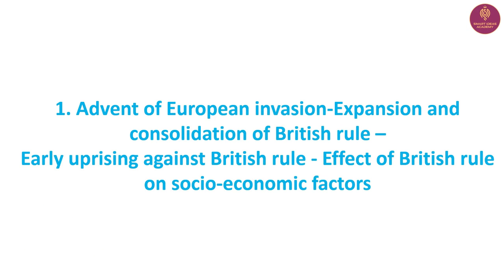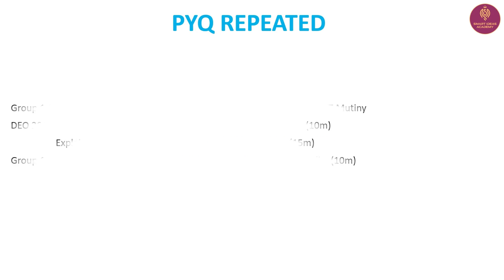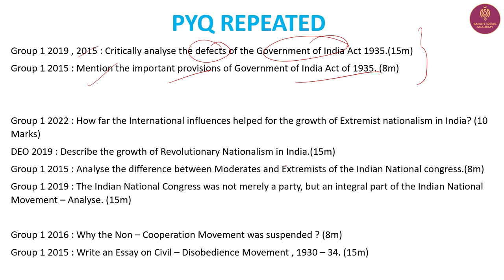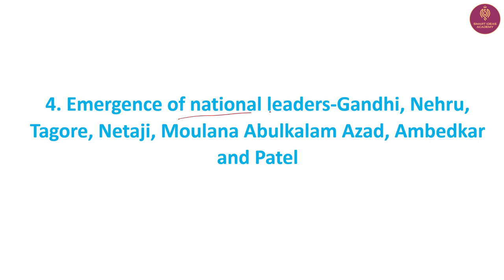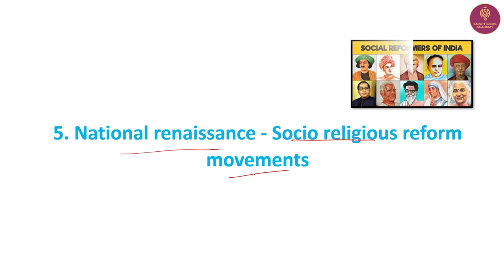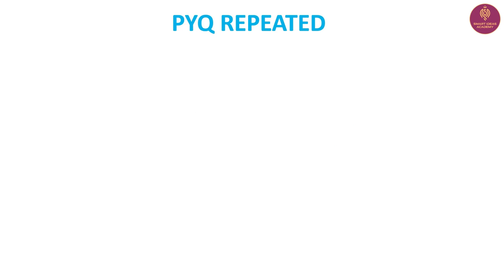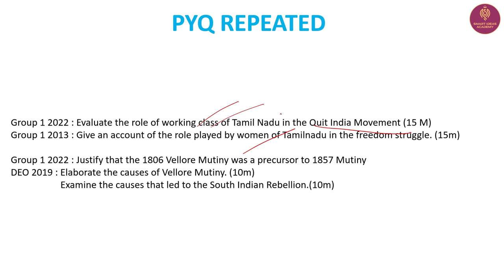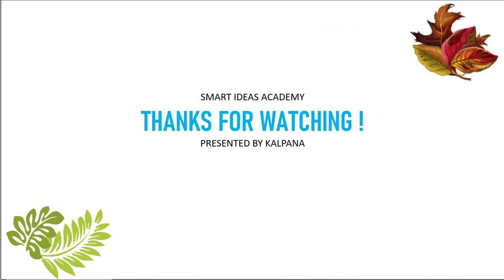Tnpsc Group 1 Mains 2023 Expected Questions | Tnpsc Group 1 Mains Previous Year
Hello !

Today's Video is : Tnpsc Group 1 Mains 2023 Expected Questions | Tnpsc Group 1 Mains Previous Year  | Tnpsc Group 1

Title : Tnpsc Group 1 Mains 2023 Expected Questions | Tnpsc Group 1 Mains Previous Year  | Tnpsc Group 1